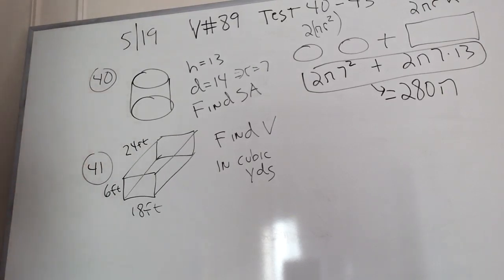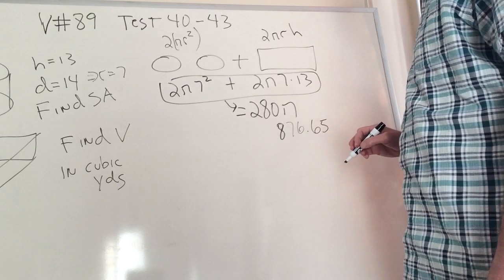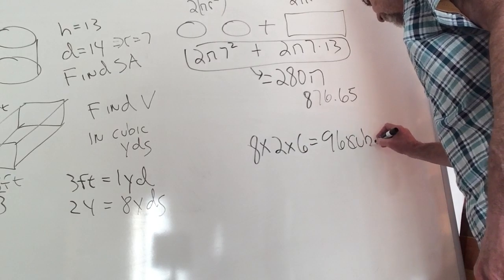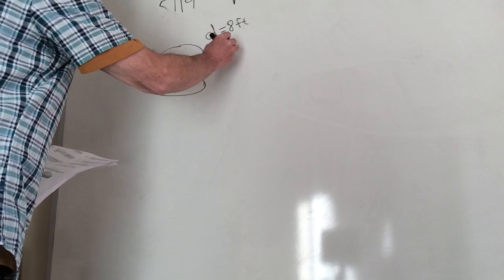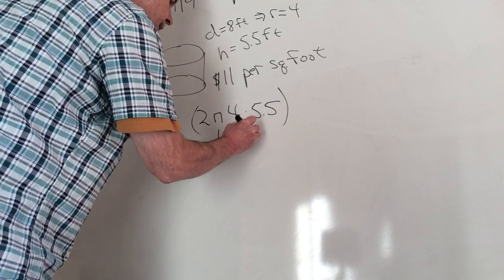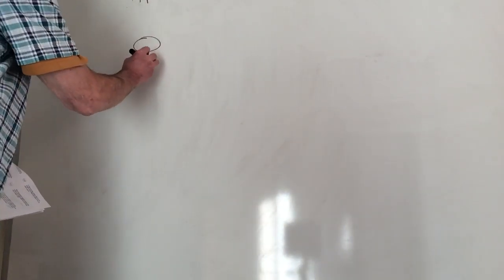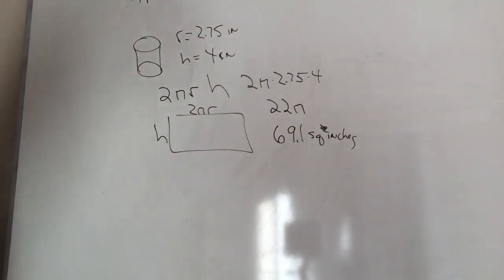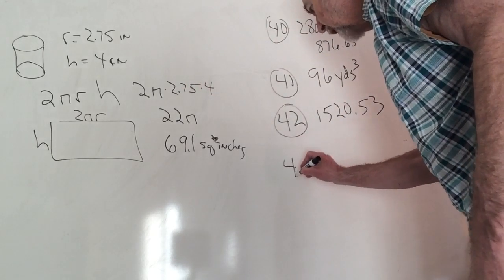Math classes V89